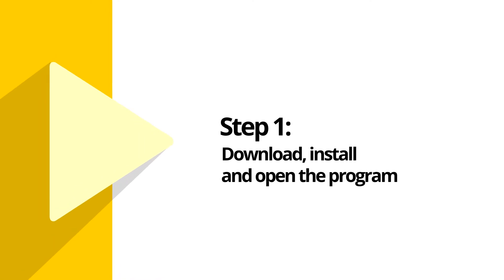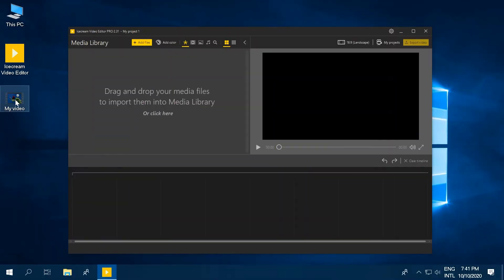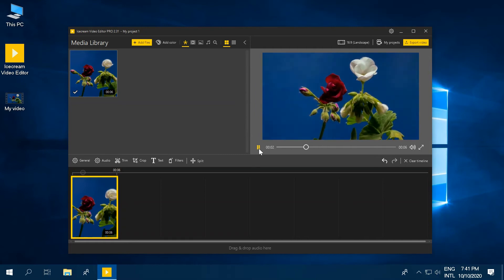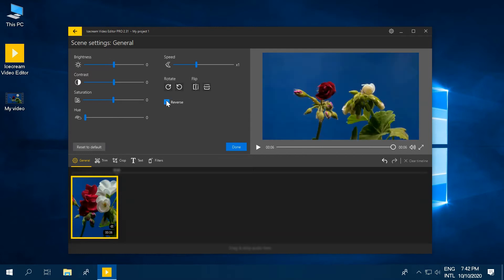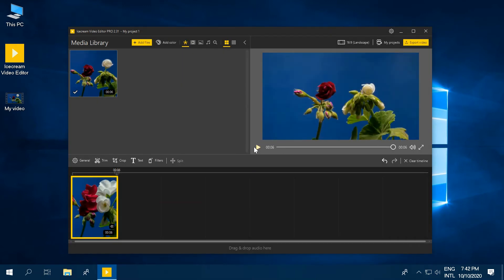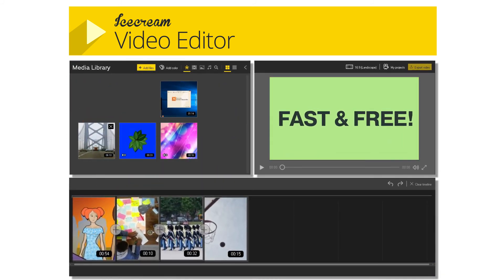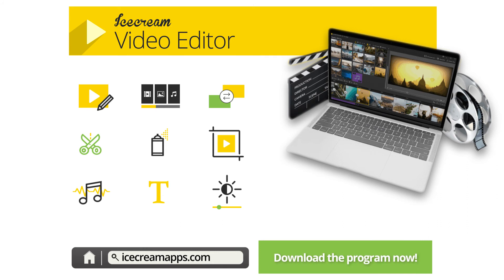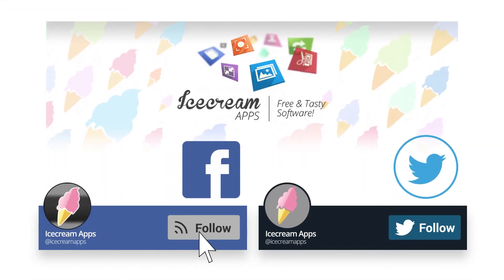How to Reverse Video in Icecream Video Editor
Learn how to reverse video in just a couple of easy steps.

00:00 Intro Reversing videos is a simple task if you have a right video editing tool at your disposal. With Icecream Video Editor you can save the video backwards in no time. The program offers all the needed features for video editing and yet it is easy to use. You can also slow down videos for more dramatic effect. Follow this tutorial to learn how to reverse videos with Icecream Video Editor.

00:36 Step 1. Visit our official website to download Icecream Video Editor. Install the program on your computer and open it.

00:45 Step 2. Drag and drop the video to the «Media Library» of the program and then drop it to the timeline at the bottom of the program's window. Preview the video if needed.

00:58 Step 3. Click the «General» button to open the panel with general settings of the video. Apply the «Reverse» option and click the «Done» button to apply the changes. Preview the new reversed video. Press the «Export video» button to save a new reversed video.